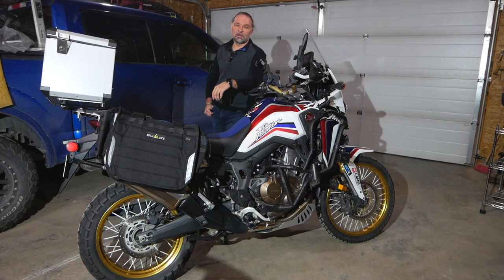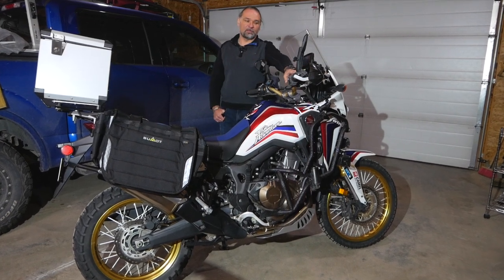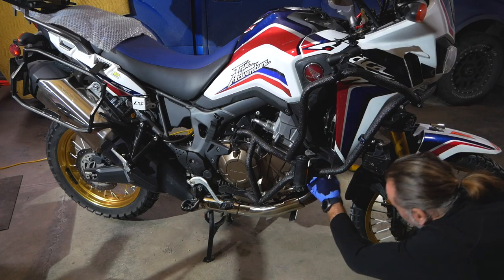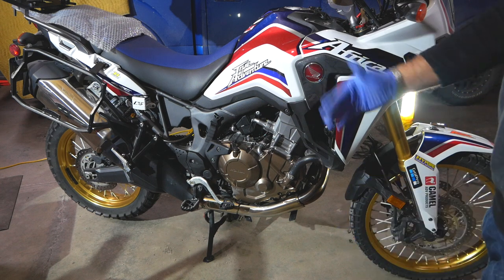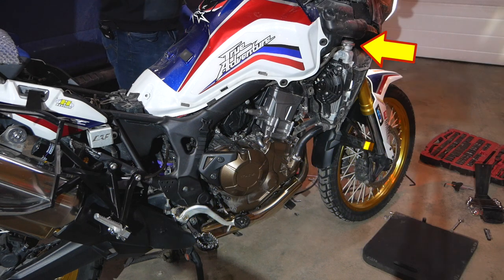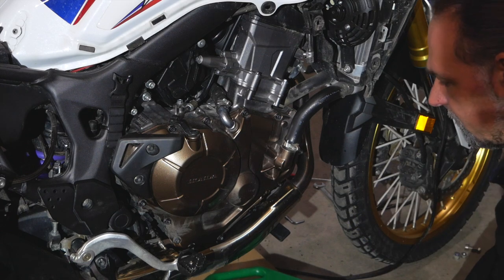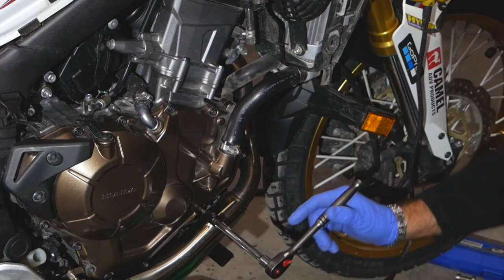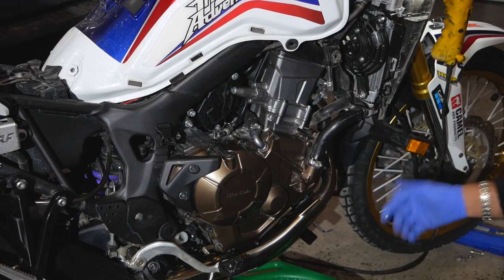HOW TO FLASH REPLACE MOTORCYCLE COOLANT HONDA AFRICA TWIN 2017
This video is a how to... Change coolant on a motorcycle 2017 Honda Africa Twin.  It also includes a brief demonstration how to remove the Heed Engine protection bars and fairings on this motorcycle.  This simple maintenance should be performed every 3-4 years.  I see a lot of water pumps go on this bike and that could be one of the simple tasks that can prevent it.  It is a good idea to check  the breather tube just below the coolant drain plug that it is not clogged with mud or debris especially if you have OEM skid plate as the dirt can easily pug in the breather tube.  The process is pretty simple and can be performed by anyone to keep your investment in top shape.  Most of the time I am getting my parts at Rocky Mountain Power House in Calgary that is also the place where I have purchased my motorcycle.
Rob in Parts is always going above and beyond to help me out with my needs and everyone is also customer oriented.
If that video was helpuff or you got any value from it please don't forget to Like, share, Subscribe and comment below snd check out my other how to videos, vlogs and Adventures.

Best Professional Lavalier Lapel Microphone with Easy Clip On System | Perfect for Recording Youtube Vlog Interview / Podcast | Best Mic for iPhone iPad iPod Android Mac PC

Comica CVM-VM10II Full Metal Compact On Camera Cardioid Directional Mini Shotgun Video Microphone for for Canon Nikon Sony Panasonic Camera/DSLR/Smartphones etc with 3.5mm (Red)

Neewer Portable Desktop Mini Tripod - Aluminum Alloy 20 inches/ 50 Centimeters with 360 Degree Ball Head, 1/4 inch Quick Shoe Plate for DSLR Camera Video Camcorder, Load up to 11 pounds/5 kilograms

FSDUALWIN High Strength Military Folding Shovel with Carrying Pouch, Multipurpose Tactical Trench Shovel Tool/Steel Spade for Camping Hiking Backpacking Gardening Snow Army – Black

DJI Mini 2 Fly More Combo – Ultralight and Foldable Drone for Adults and Kids, 3-Axis Gimbal with 4K Camera, 12MP Photos, 31 Mins Flight Time, OcuSync 2.0 10km HD Video Transmission, QuickShots, Gray

Oasser Air Compressor Mini Portable Tire Inflator Cordless Air Pump For Cars Motorcycles Bicycles Other Inflatables with Digital Pressure Gauge 2000mAh Lithium Battery 12V AC/DC 20Liters/Min P1S

HERO8 Black - Waterproof Action Camera with Touch Screen 4K Ultra HD Video 12MP Photos 1080p Live Streaming Stabilization